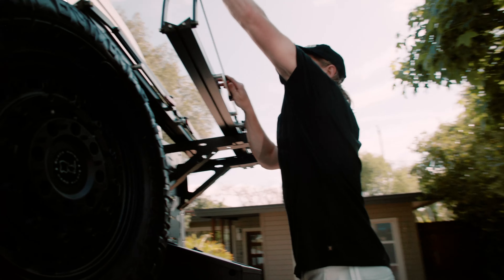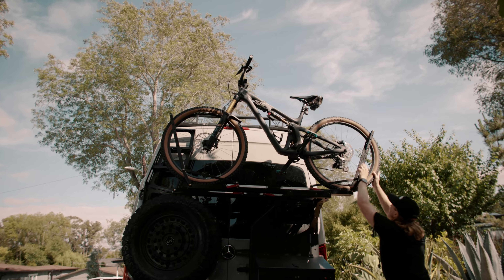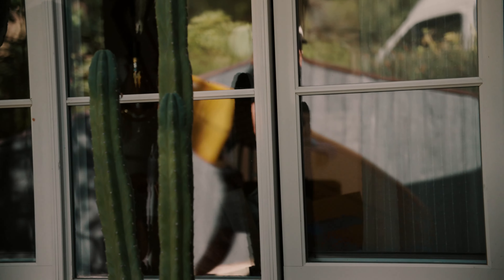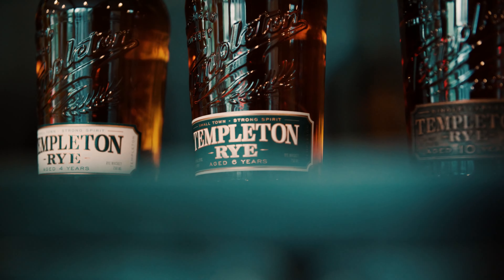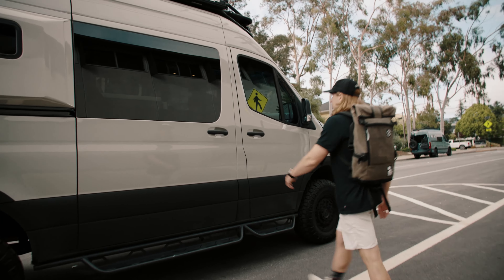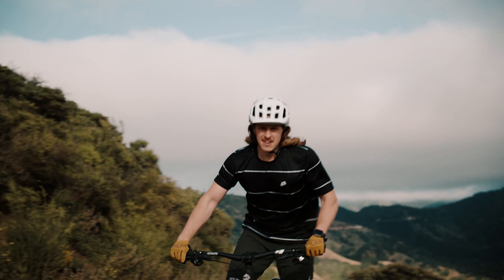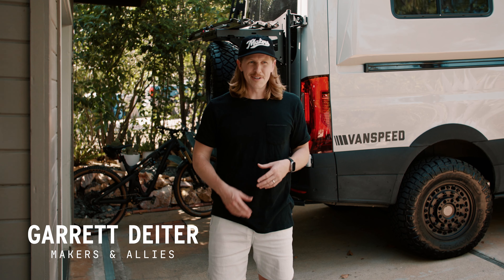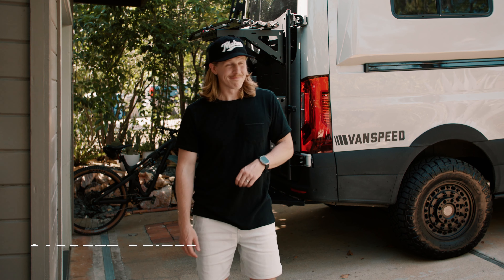On The Road Again | Ep. 001 | Ft. Garrett Deiter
Dive into the world of our valued customers and discover the secret behind their love for Vanspeed. Who are they, and what drives their passion!